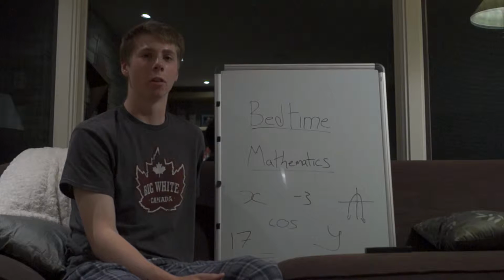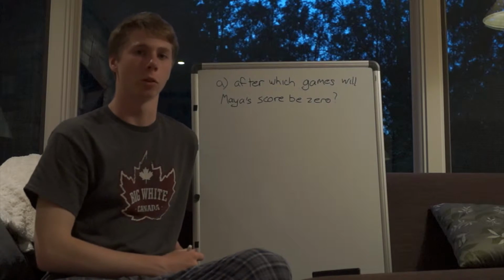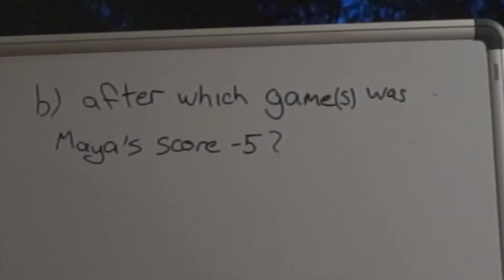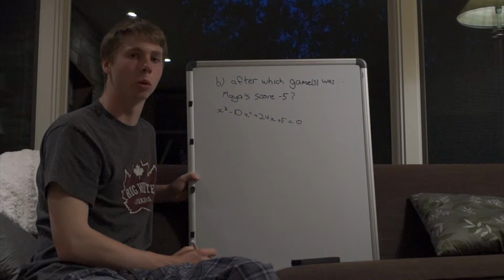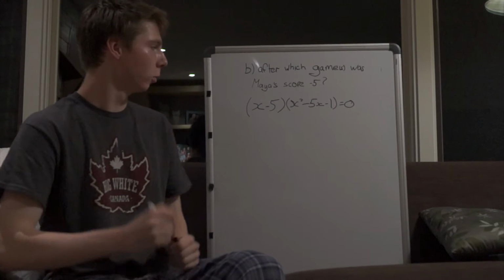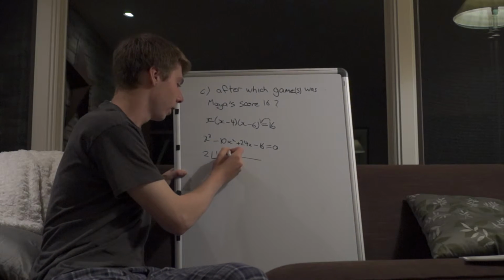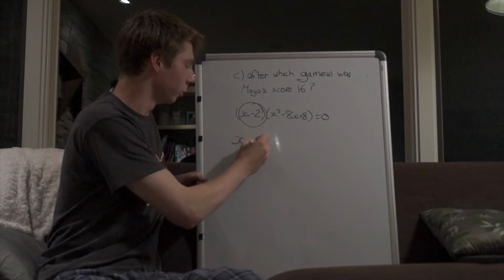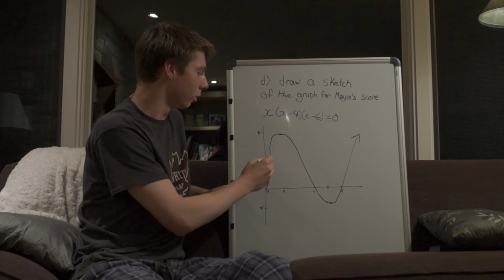Math CCT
Larsen, Graeme. p.205 #11